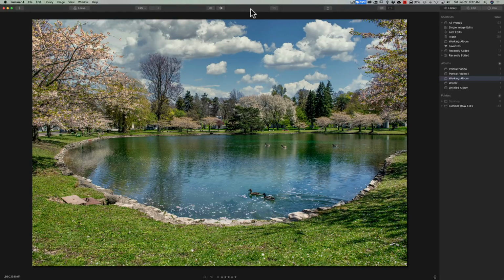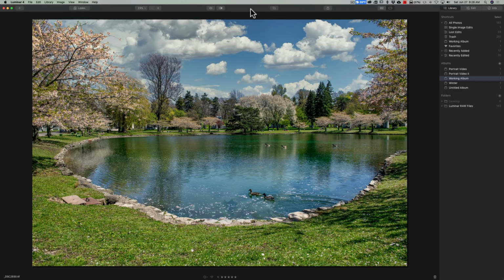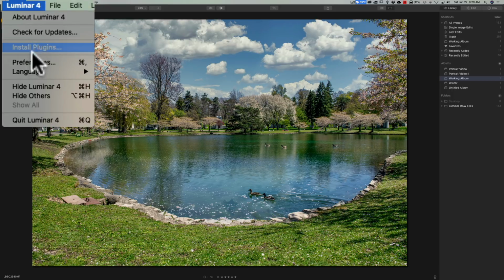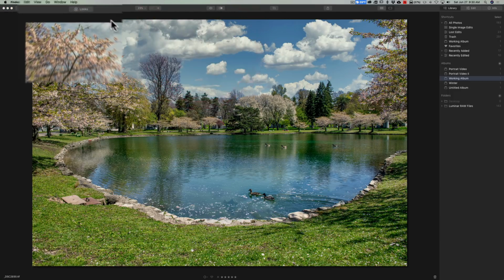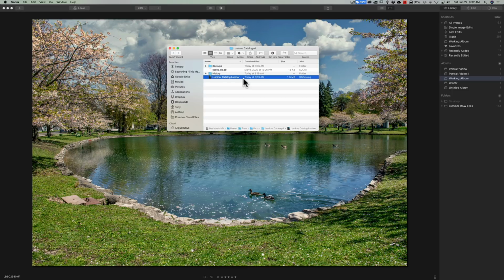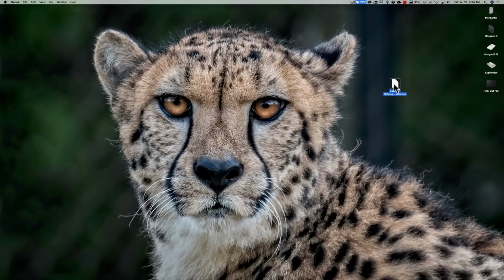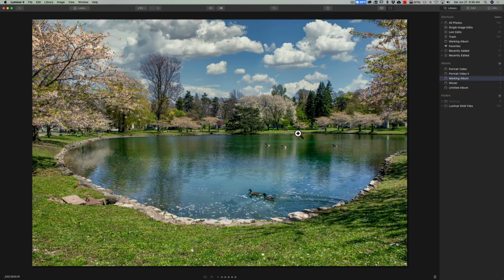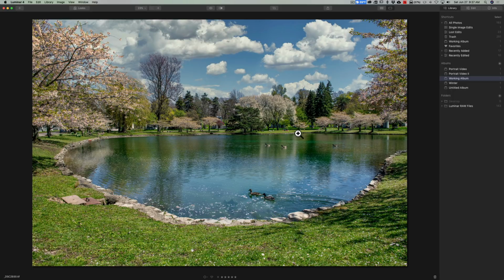AVOID CATASTROPHE - How to Backup Luminar 4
Sorry, I was a bit "wordy" in this video. I think I'm a bit over-caffeinated this morning -- that actually isn't a bad thing.

At the top of the page, hover over the word "Luminar" - a menu should open and you can download the trial version from there. It is a fully working trial that expires in 15 days.

In this tutorial I demonstrate how to backup Luminar 4 and along the way I explain what the Luminar 4 Catalog is and how it's different and relates to your image files that are in Luminar 4.